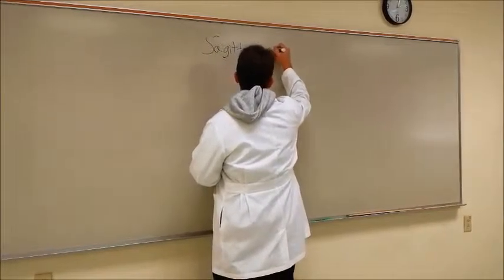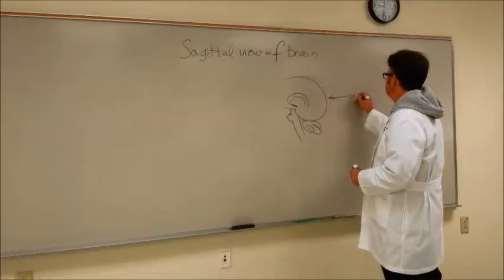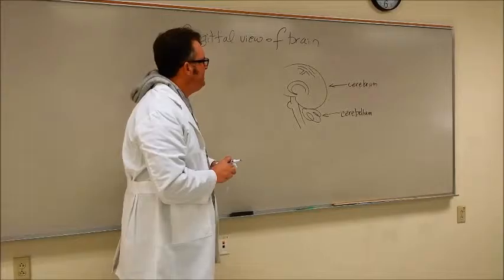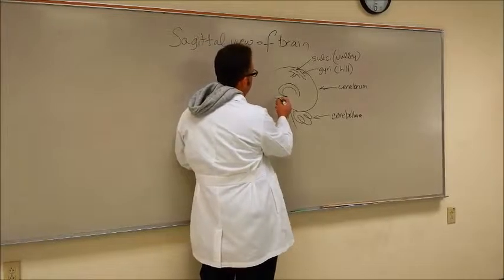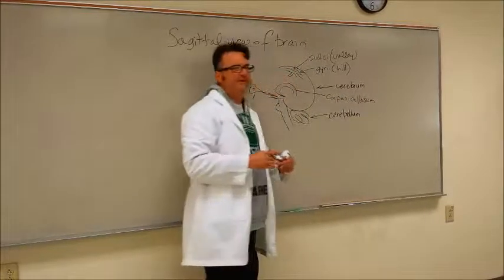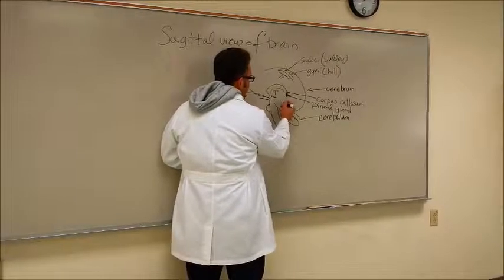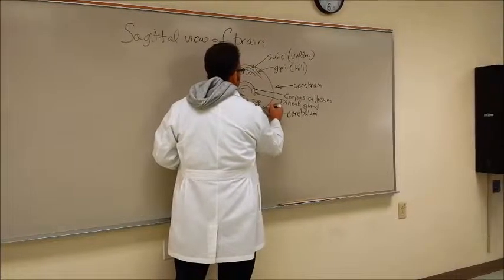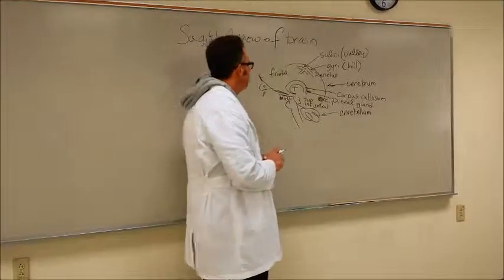Sagittal anatomy of the brain described, Mark 1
Also, please note on-screen clarifications within the video.

Dr. Darrell D. Barnes

Videographer:    CEARA Shelton